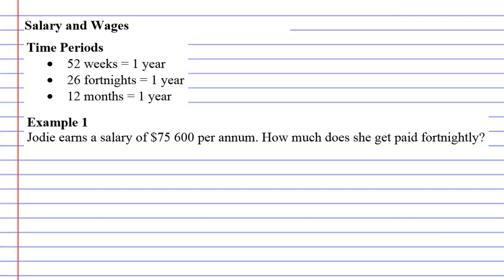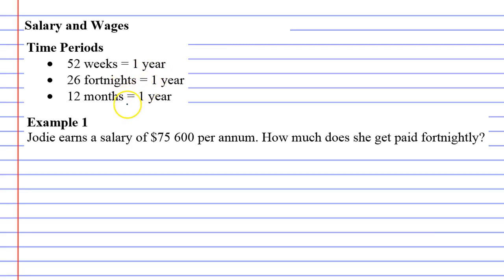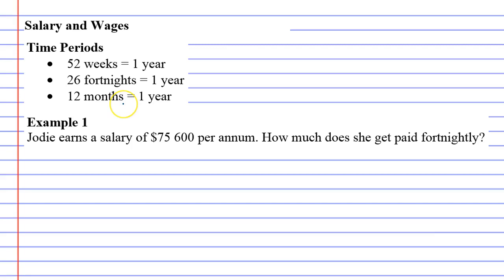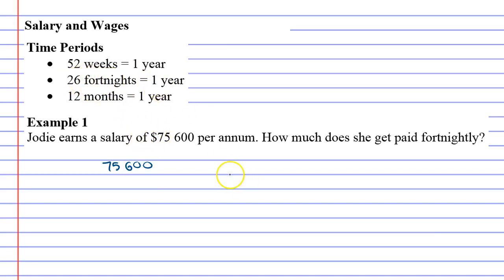2A Salary and Wages Part 2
Example 1, which explains how to convert a yearly salary to a fortnightly income.